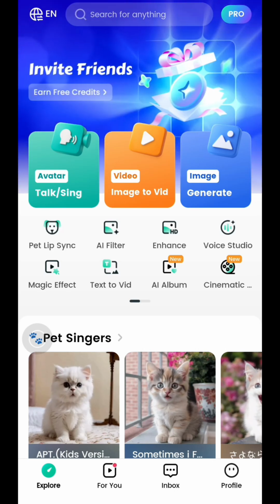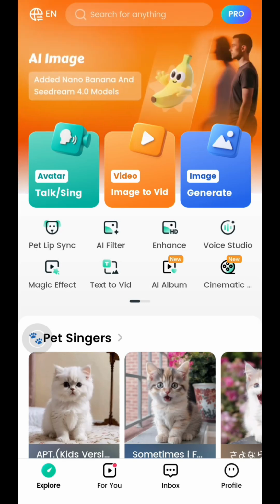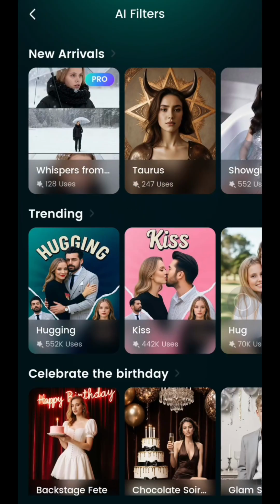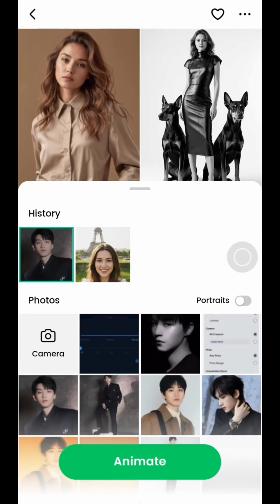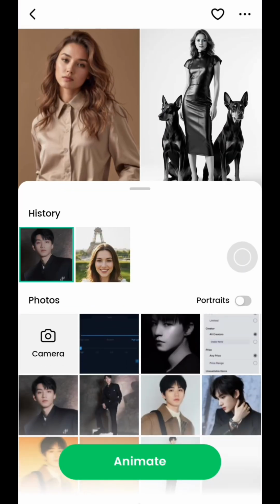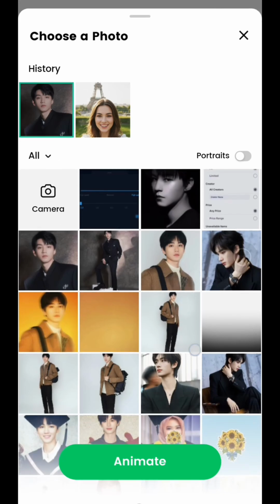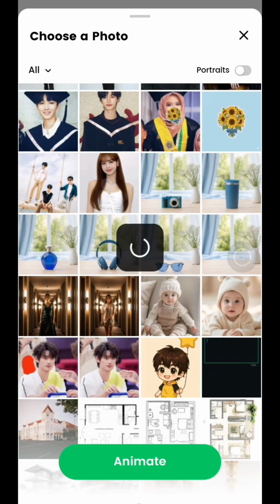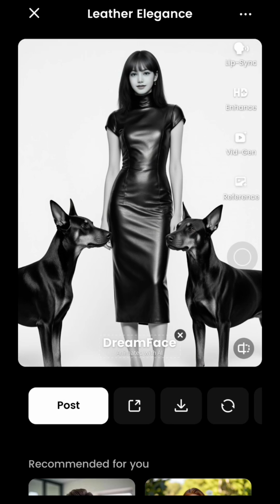How to Easily Create Luxury Portraits in Dream Face | Doberman Elegance Style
Learn how to turn ordinary photos into cool luxury portraits with a Doberman elegance concept using the Dream Face app. This step-by-step tutorial covers downloading the app, accessing the free plan credits, navigating the AI filters menu, selecting the elegance filter, and processing your image to achieve soft black and white tones with stylish lighting.

0:00 Introduction to Luxury Portrait Editing
0:22 Opening and Setting Up Dream Face App
0:48 Navigating AI Filters and Finding Elegance
1:25 Selecting Photos and Generating Portraits